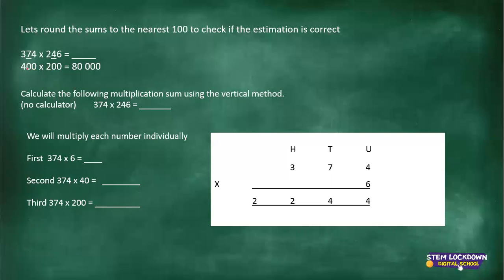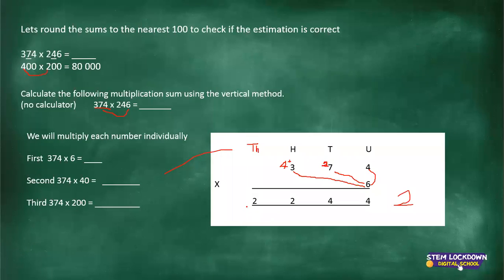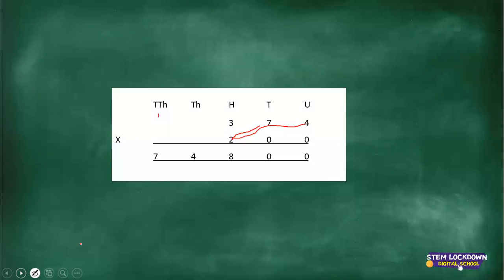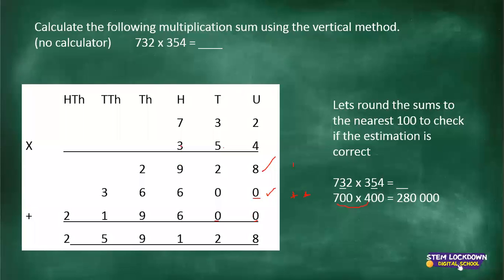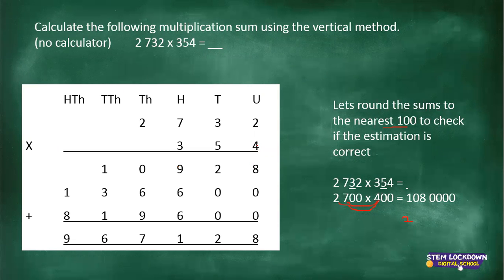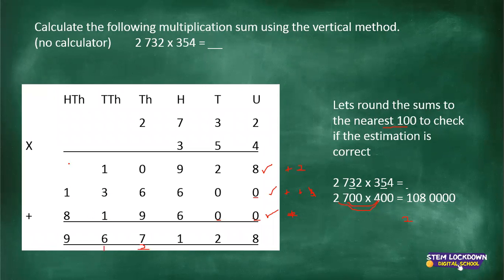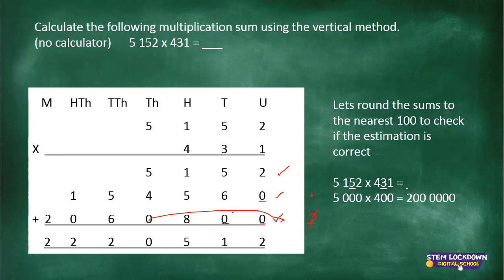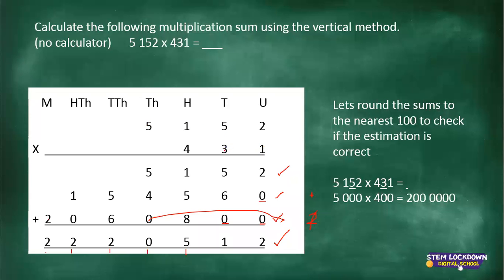Grade 06 Maths 29.04.2020